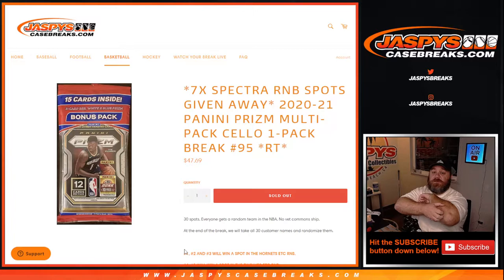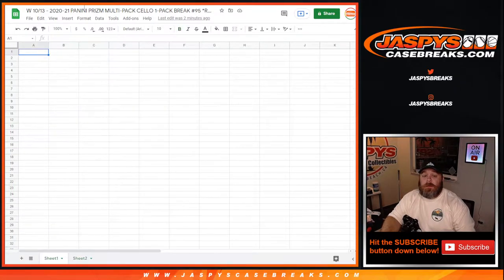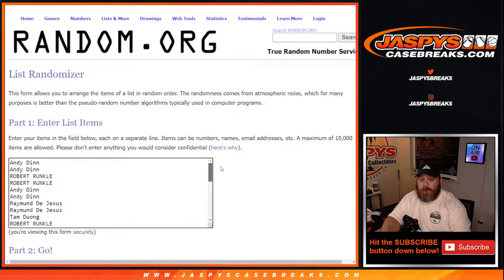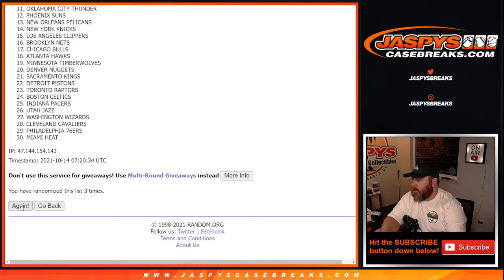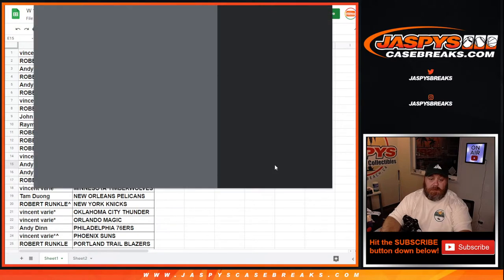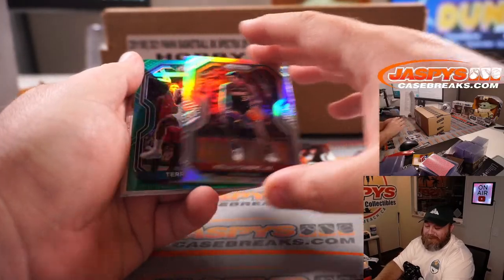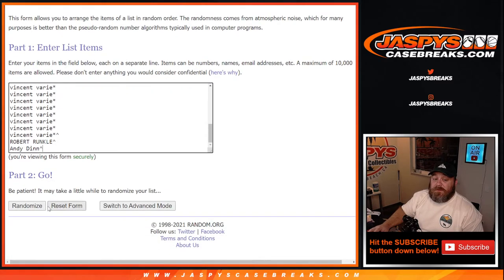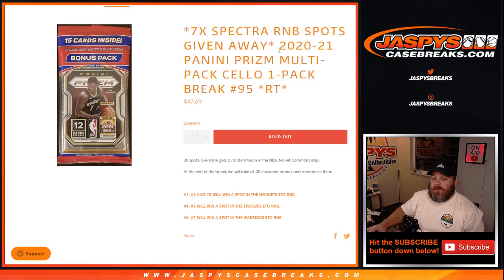W 10/13 - 2020-21 PANINI PRIZM MULTI-PACK CELLO 1-PACK BREAK #95 *RT*